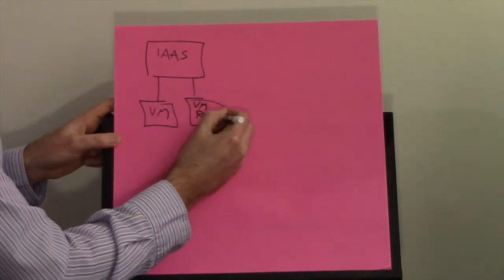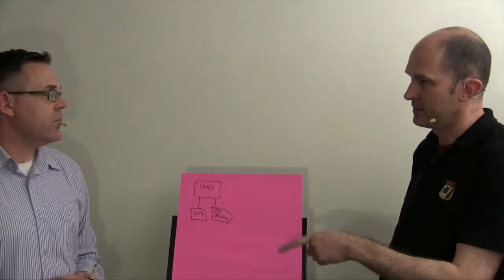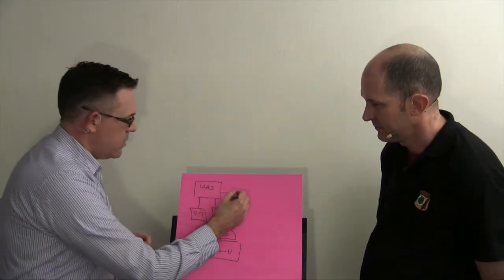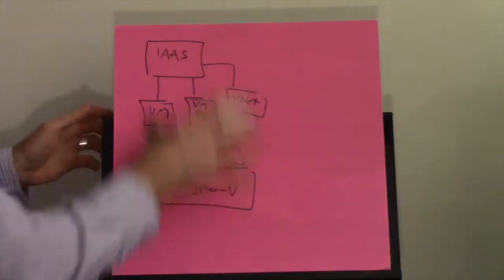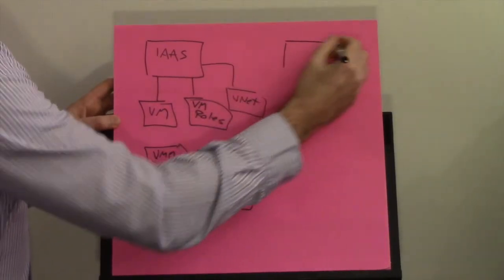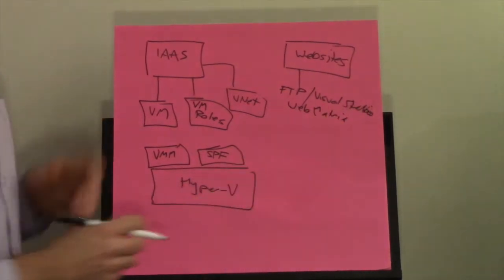008 Azure Pack with Stu Fox